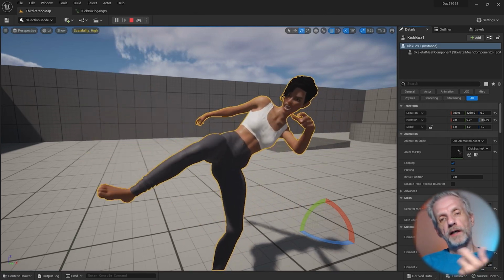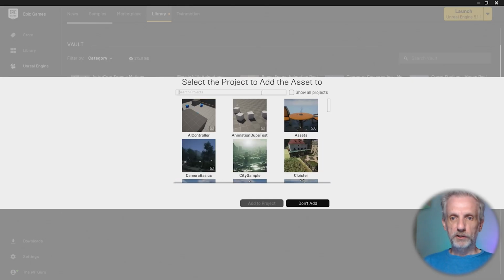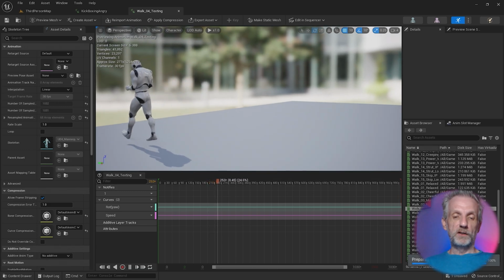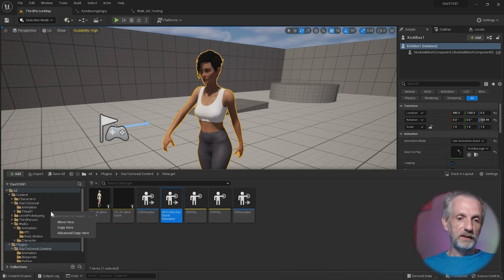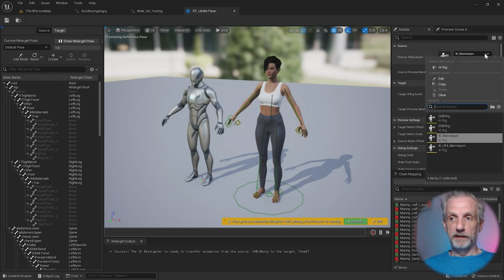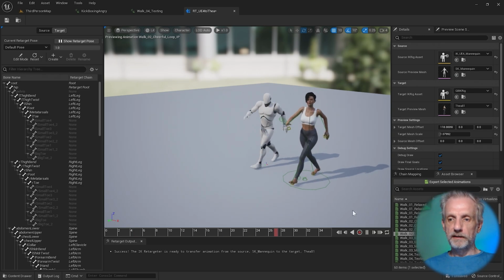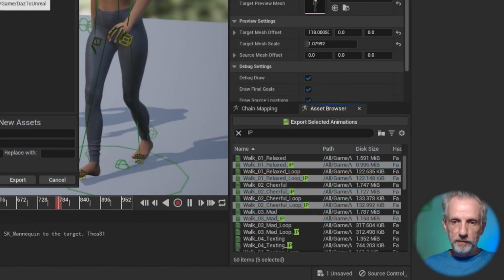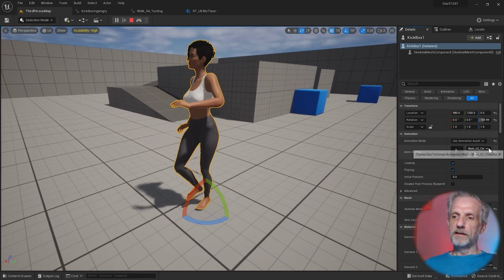Using UE4 Animations on your Daz Character in Unreal Engine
Today I'll show you how to retarget animations made for the UE4 Skeleton with your Daz Character.